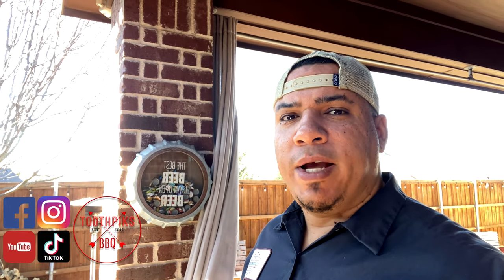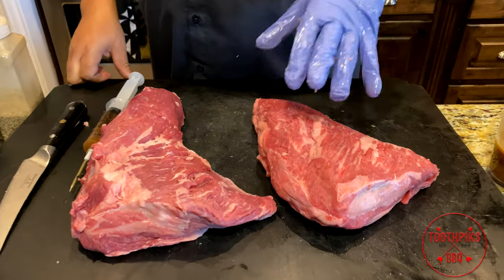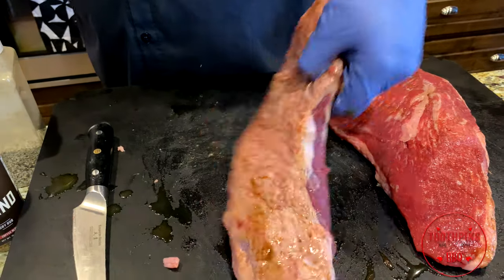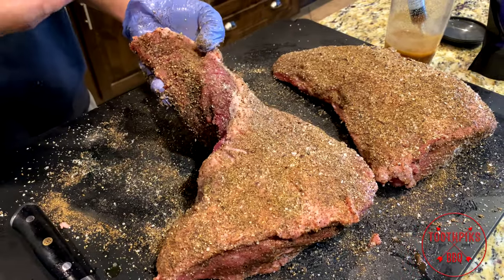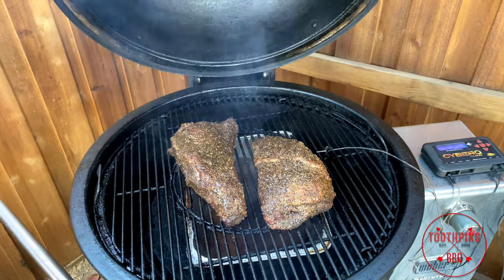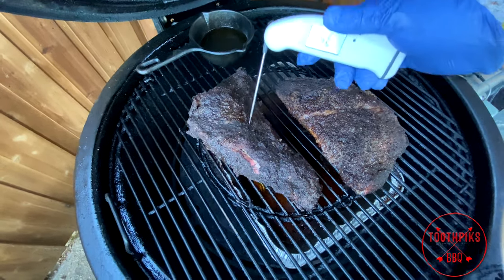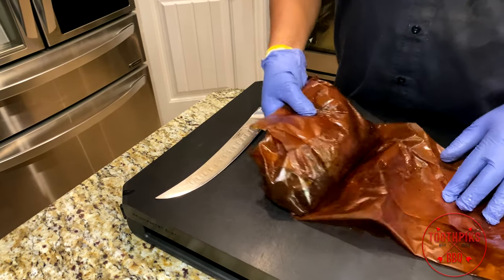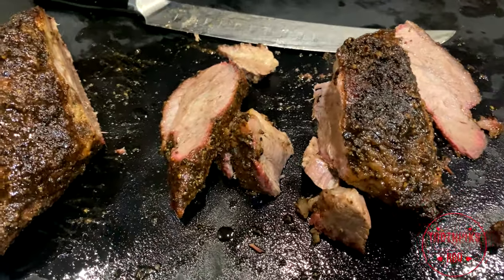It's not Brisket, It's Tri Tip Brisket | Smoked Tri Tip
Its not brisket, its Tri-tip Brisket or Smoked Tri-Tip! Get some relief from brisket prices and use this method to get the next best thing to smoked beef ribs and brisket.

Discount: TPBBQ10